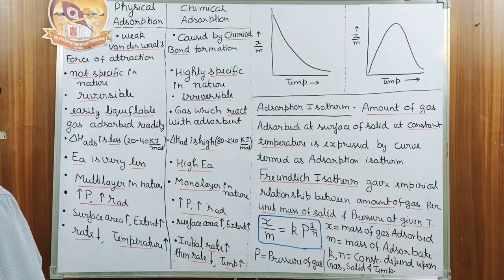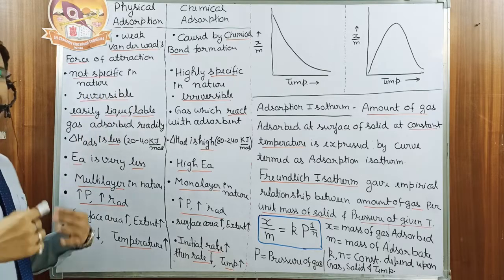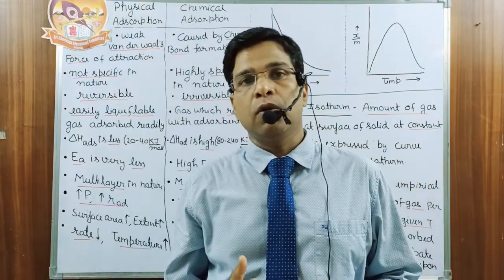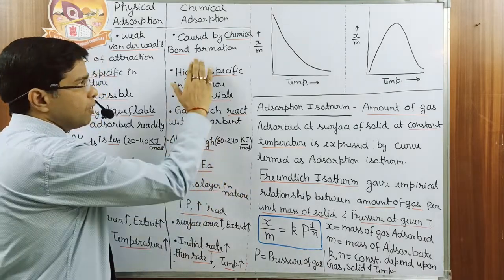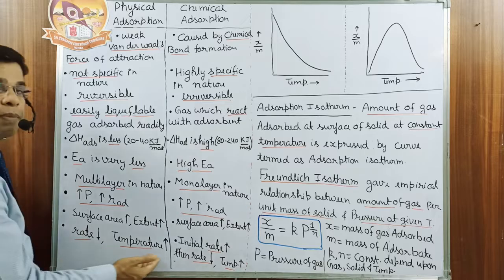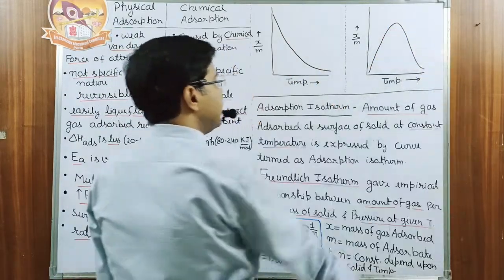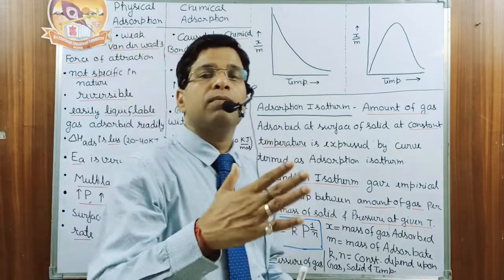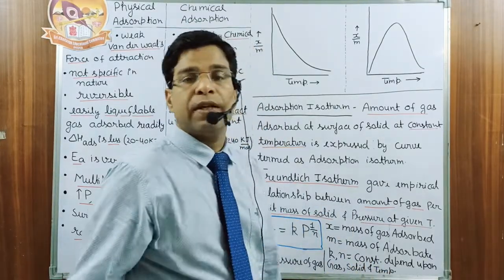Surface Chemistry | Differ. between Physical & Chemical Adsorption | Freundlich Isotherm | Chem Idea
For any doubt and clarification, please comment.